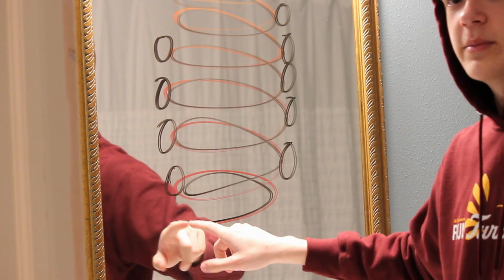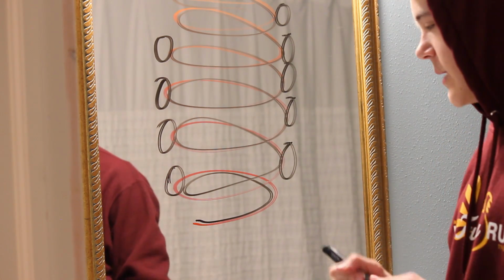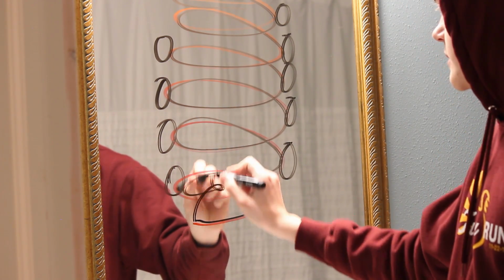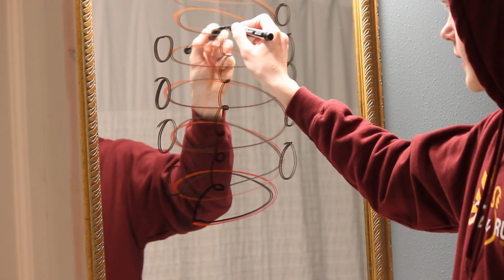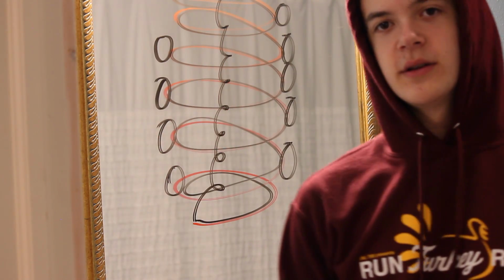Particle Accelerator Video